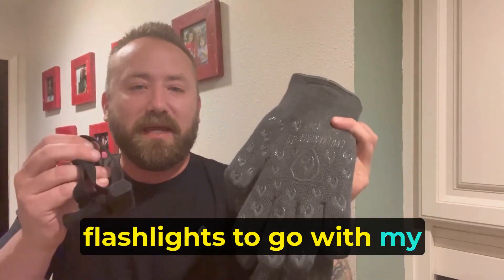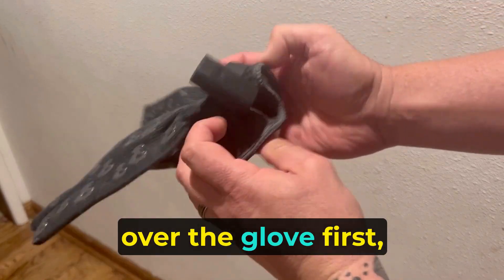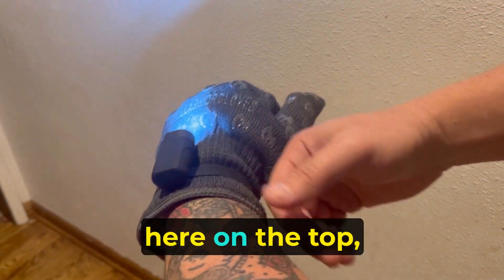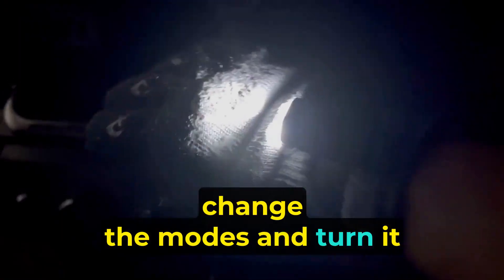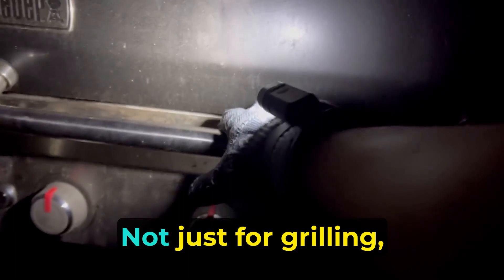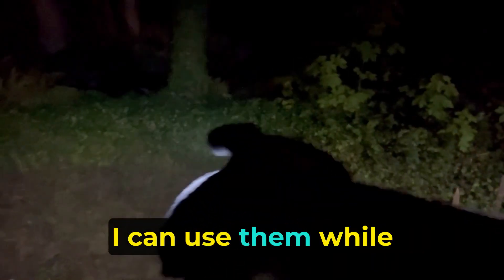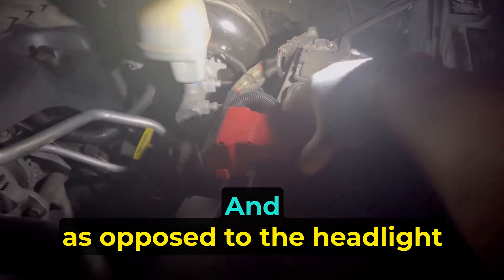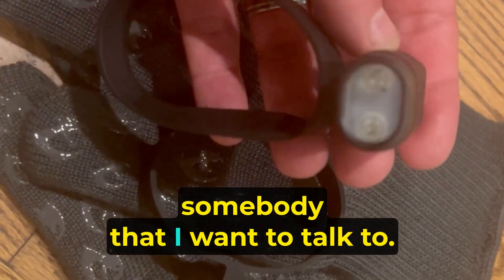Grill Armor Wrist LED Flashlight - The perfect gadget accessory for all your outdoor adventures!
Grill Armor Wrist LED Flashlight

Light Up The Grill: Elevate your outdoor cooking game with our revolutionary removable LED wrist lights. Illuminate your grill, stove, oven, smoker, fryer and more with ease. Our glove lights are designed to be compact and lightweight, ensuring they wrap securely around your gloves, providing super bright LED brilliance where you need it most.

Wide Compatibility: Our wrist LED flashlight is tailor-made for Grill Armor Heat Resistant Gloves, offering a seamless fit. But that's not all - the stretchy silicone band design ensures compatibility with a variety of gloves, from BBQ and camping to repair, fire and welding gloves. Experience unobstructed illumination for all your grilling, camping, and working needs.

Versatile Ways To Use: Elevate your outdoor adventures! Our flashlight wrist LED light is your trusty companion for a multitude of activities - cooking, BBQ, grilling, camping, fire pit gatherings, backpacking, cozy nights by the fireplace, rigorous welding sessions, hunting trips, and adventurous hikes. Wherever you go, our wrist LED light stays in place and delivers the perfect fit.

USB Rechargeable Wrist Light: Say goodbye to constantly changing batteries. Our glove-mounted LED flashlight boasts a built-in rechargeable battery that easily juices up through any USB outlet. With a convenient Type C charging port, you can recharge it quickly, ensuring you're always ready for action. The waterproof design ensures it works flawlessly in any weather.

Thoughtful Gift For Men: Looking for the perfect gift for the man who has it all? Whether it's a Father's Day surprise, a birthday celebration, or a holiday gesture, our rechargeable waterproof LED flashlight for gloves has you covered. Make their day brighter with this practical and thoughtful gift. It's a shining present for Holidays, Christmas, New Year’s, Anniversaries, and beyond.

Experience the future of grilling, camping, hunting, and more with our game-changing LED wrist flashlight. Don't miss out on this incredible innovation – light up your adventures today!